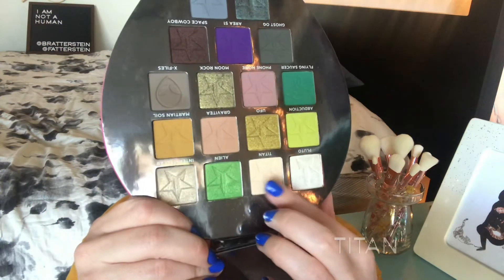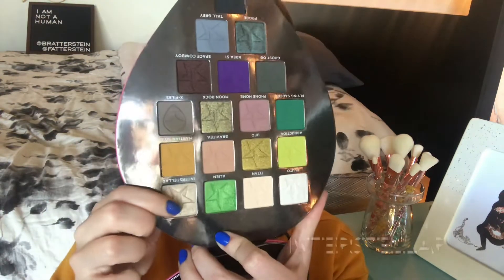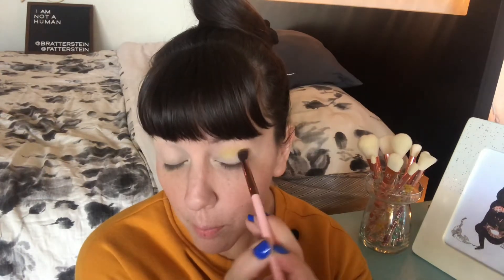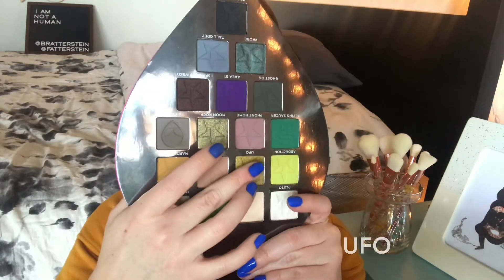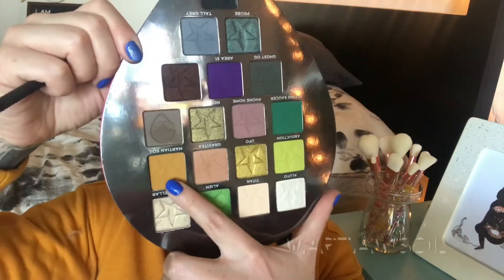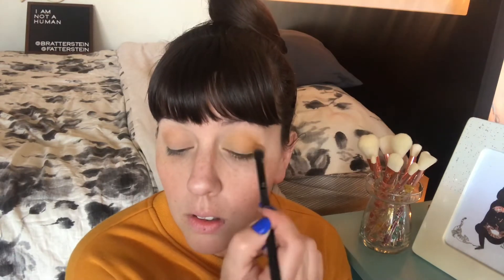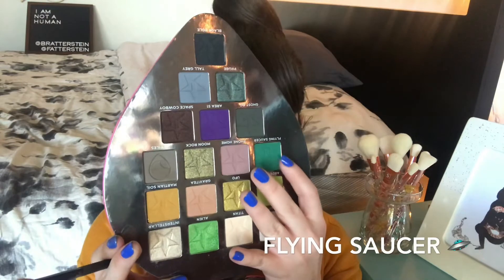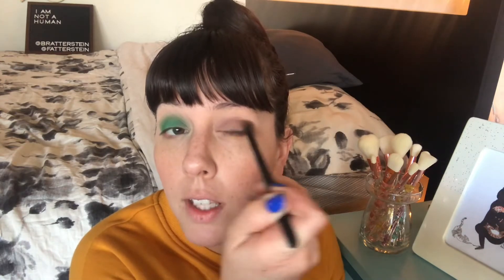ALIEN PALETTE by JeffreeStar Cosmetics!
Do you guys like this Live Swatch - style video? Let me know if you do and let me know any improvements that can be made!

FITNESS/WEIGHT-LOSS INSTAGRAM: @FATTERSTEIN

(I know it sounds too good to be true but it’s actually legit and I use it every time I online shop!)

($21 per month for over $100 in beauty products!)